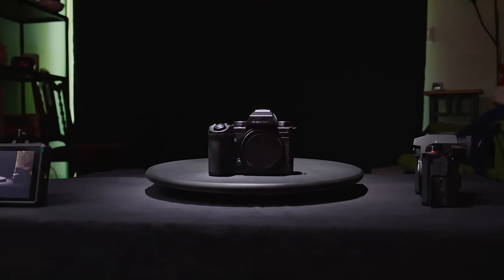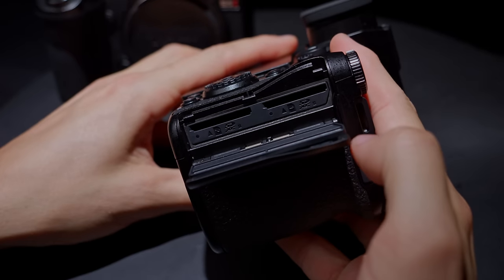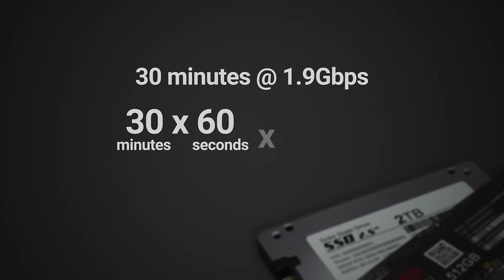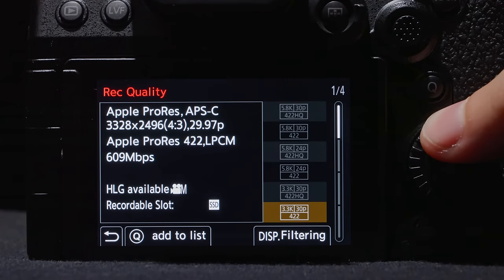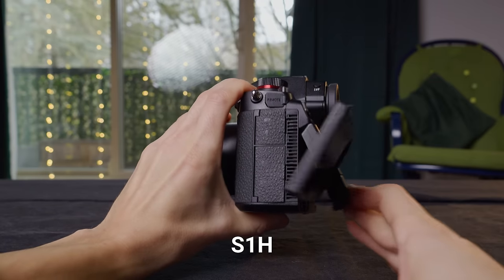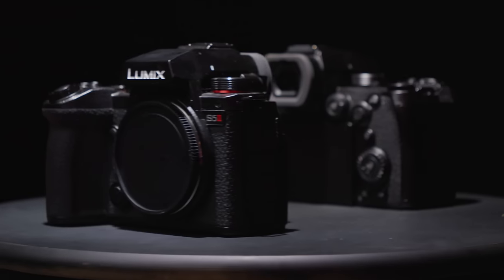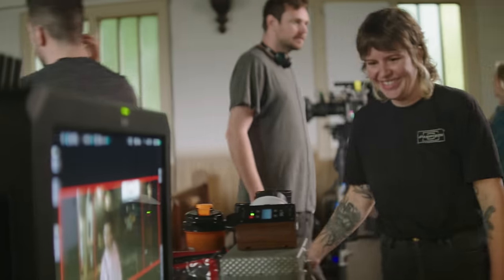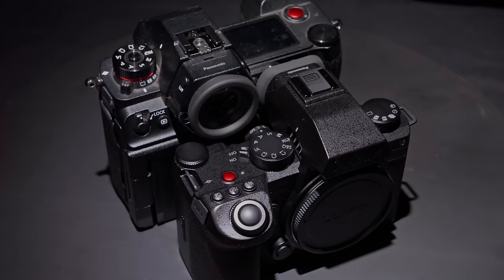Realtime LUT on the Lumix S5IIX to match an Arri Alexa Mini!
LUMIX Tutorial for Realtime LUT